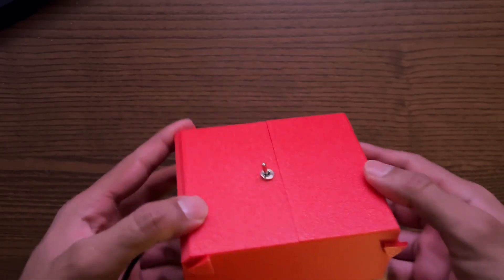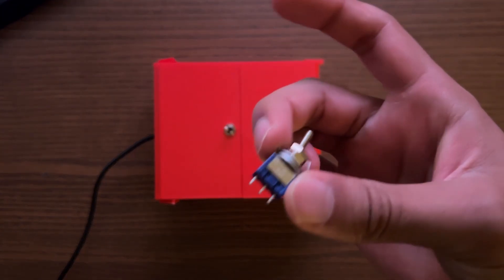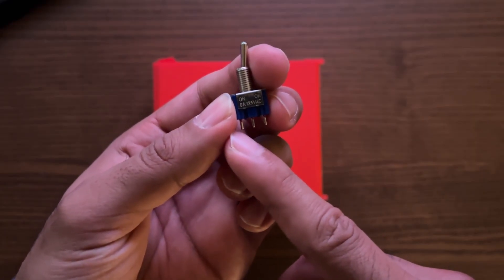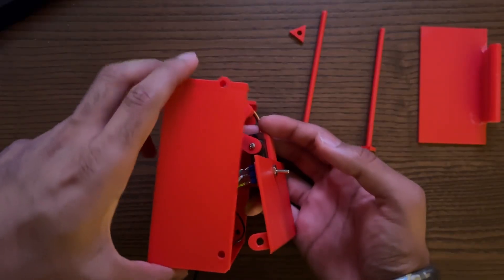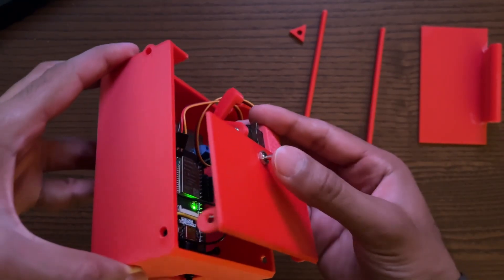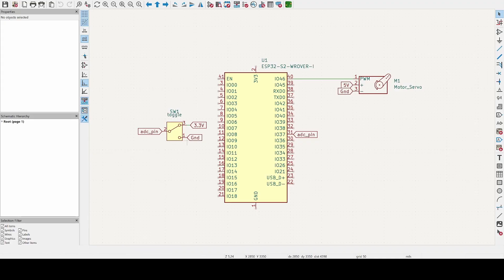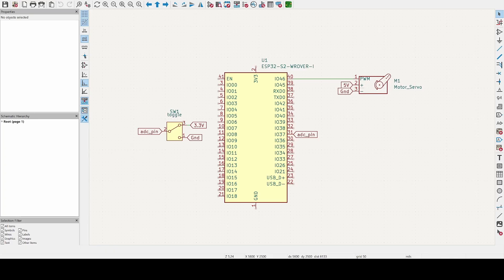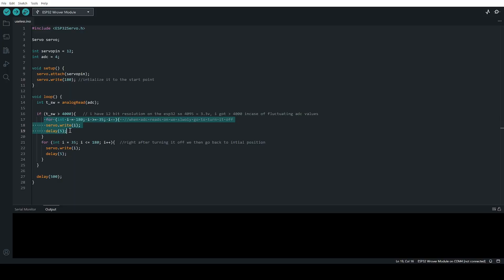How to Make A Useless Box | Arduino Beginner Project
You will probably have different libraries for your servo depending on your board but mostly everything else should be the same. Biggest difference will be the adc value. If you have a 10bit resolution then your toggle switch high value will be different. my esp can only input 3.3v max but yours might be able to take in 5v but otherwise code is the same.

Timestamps:
00:00 intro
00:13 yapping
01:26 schematic
02:05 code